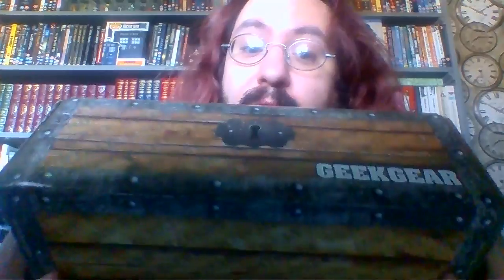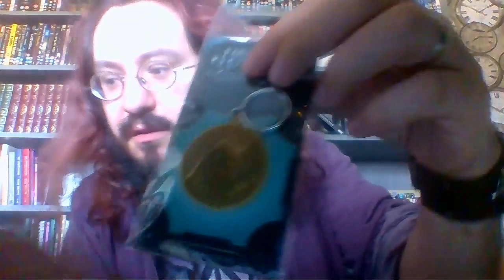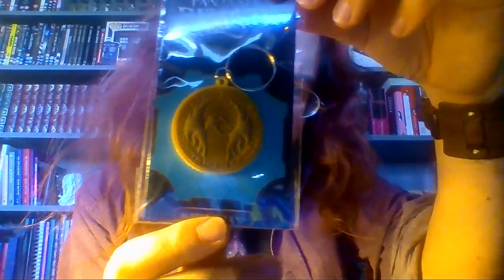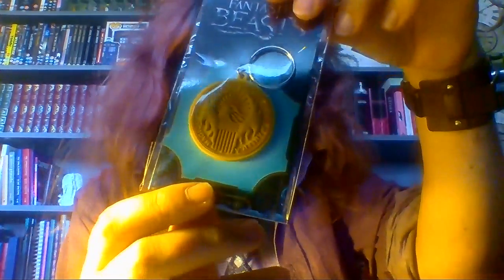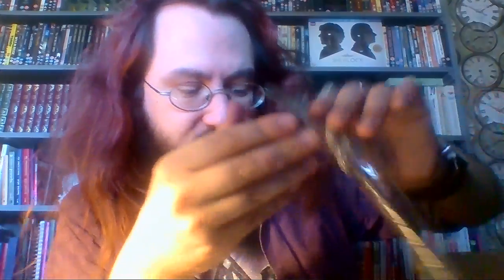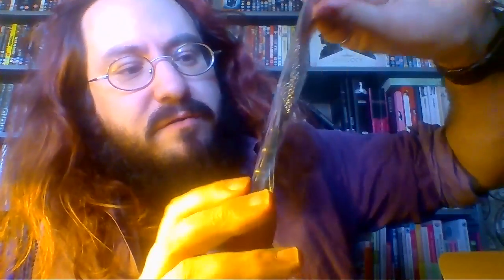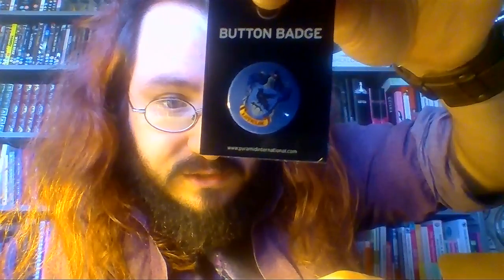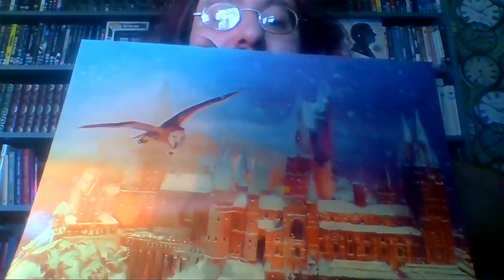March 2017 Geek Gear Wizarding Crate Unboxing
I've never bought a Geek Gear crate before, but I have to say that I'm impressed and will be buying at least one more. The stuff is awesome, even if it isn't all officially licensed, and you definitely feel as if you get your money's worth!

Here's a link to their site, which also helps fund my next crate